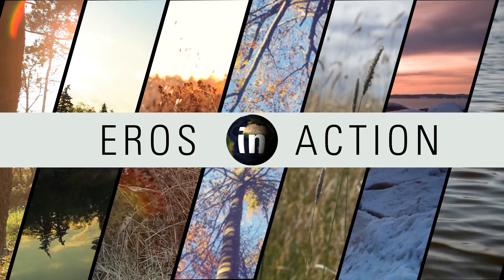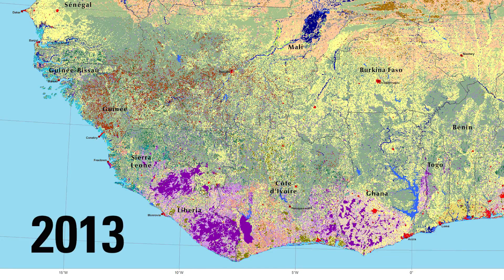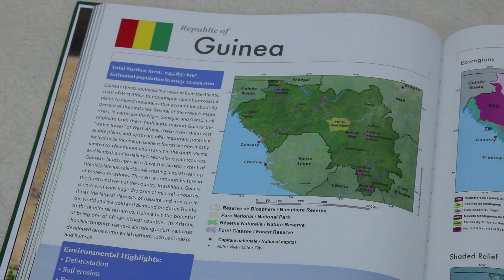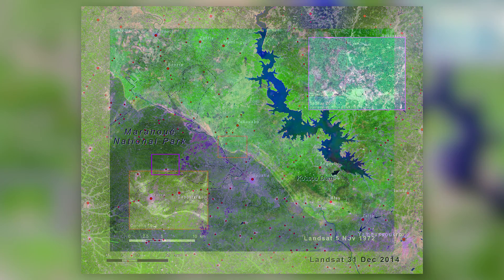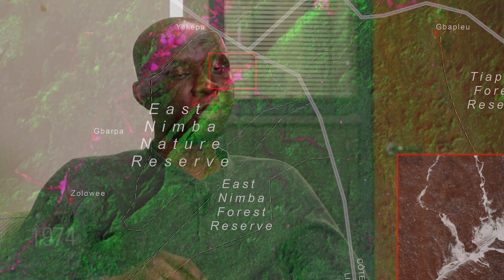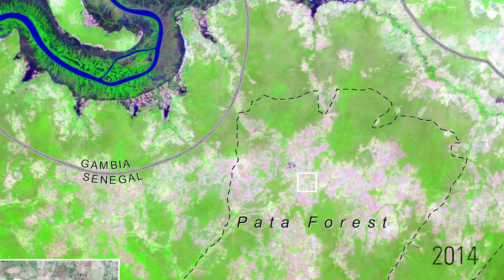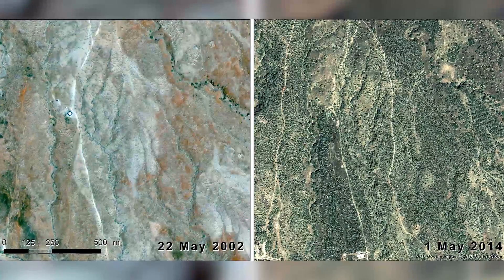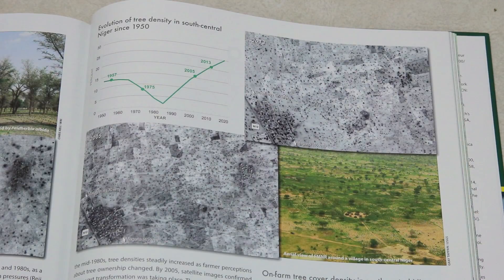EROS in Action - Landscapes of West Africa with Gray Tappan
Gray Tappan and Francis Dwomoh discuss Landsat's contribution to the studies they have conducted regarding landscape changes in West Africa.
Additional Credits: Producer, Steve Young